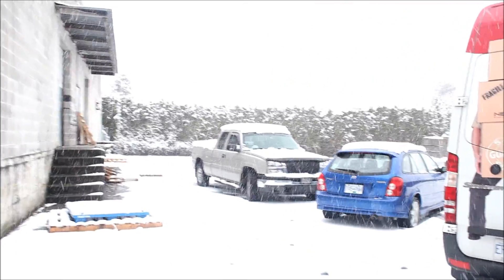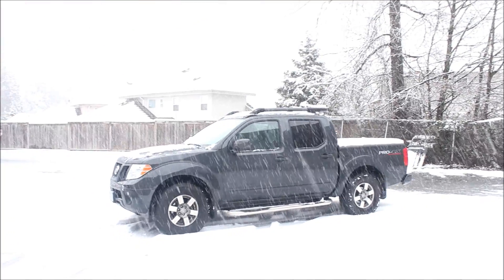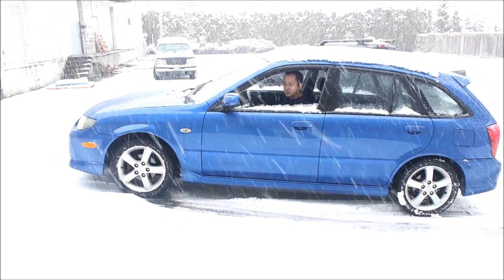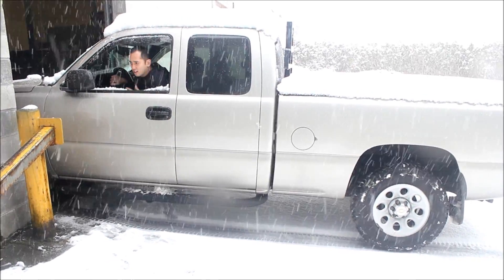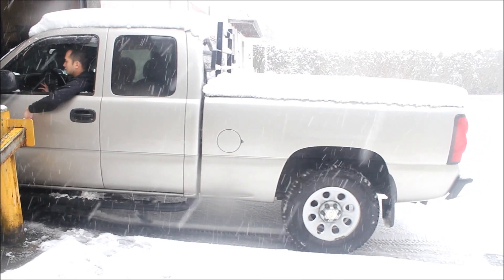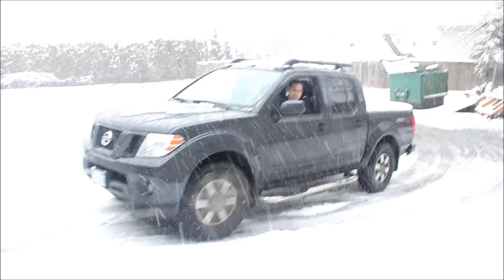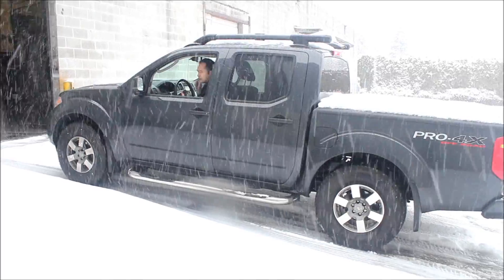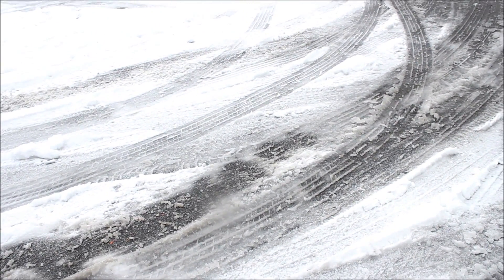2WD vs 4WD Polished Snow/ Icy Incline Challenge (All Season vs Winter Tires) | AnthonyJ350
In this video we go over a variety of vehicles with different tire and traction device setups and see how they do on a snowy incline.

Dodge Sprinter: All Season Tires, RWD & Traction Control
Mazda Protege: All Season Tires, FWD
Chevy Silverado: Studded Snow Tires, RWD, G80 Locker
Nissan Frontier: All Terrain Tires, 4WD, Electronic Locker and Traction Control

The intention of the video is to also consider the tires you're using, depending on the season to help maximize road safety.

*Correction 2nd gear reduces torque applied and does not slow down rotation.* But why I was saying that is because from a start, a NON Slipping wheel making traction does spin slower than a wheel just spinning quickly right off the bat. You know what I mean, so just watch the stupid video.

About AnthonyJ350

Canada